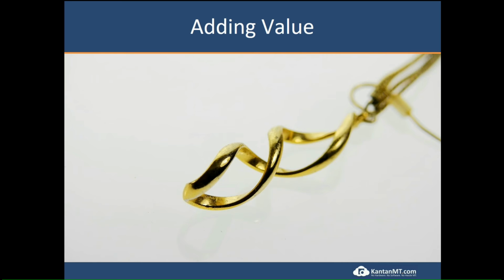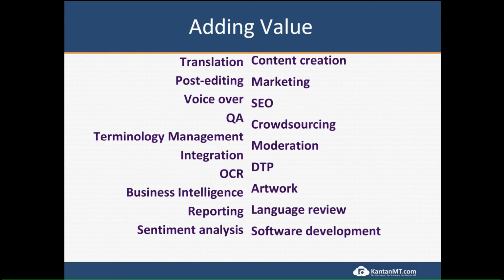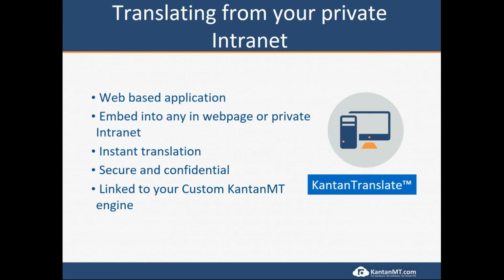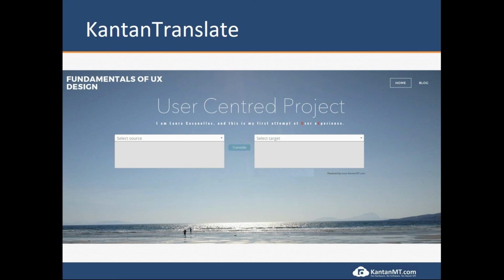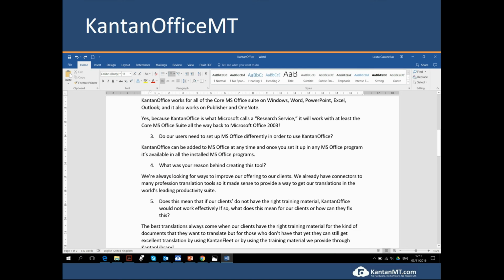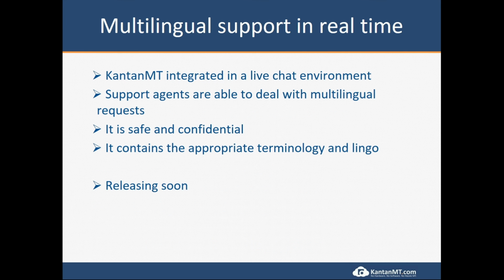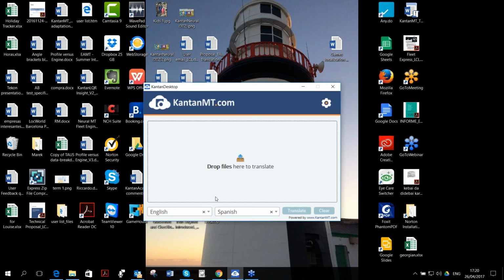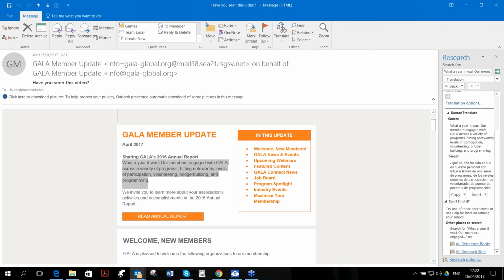6 Ways to Create More Billable Services with KantanMT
Already use custom Machine Translation to provide localization services to your clients? Why not grow your business further by offering more services to your clients, and help them integrate MT right into the heart of your clients’ enterprises?

In this webinar Laura introduces you to 6 new ways in which you can provide your clients with instant translation services, which can be accessed directly within your clients’ work environments. Bring translations from your custom MT engines directly on your clients’ desktops, web browsers, emails and even white-label your services for a completely customised solution.